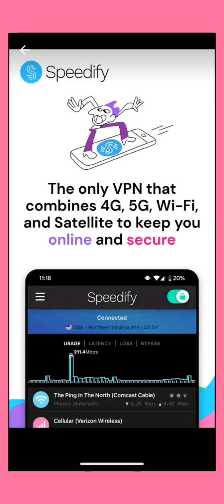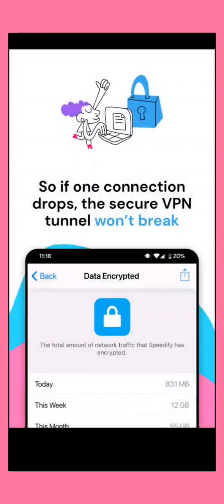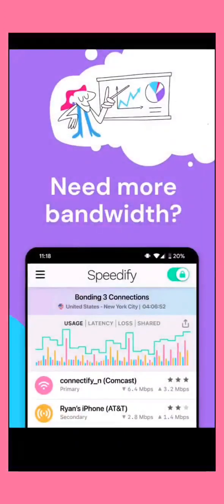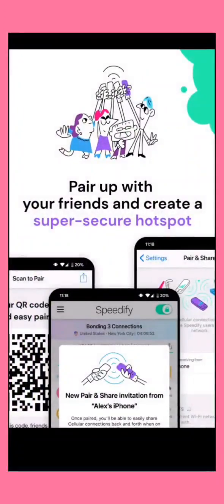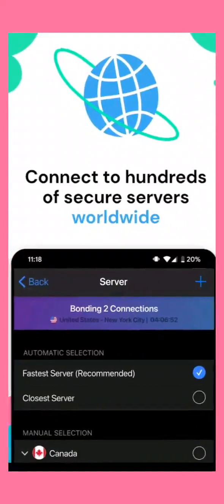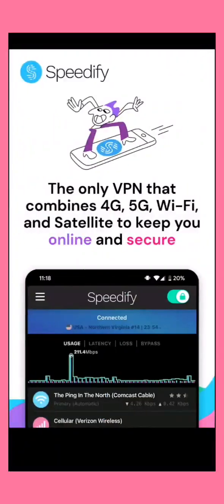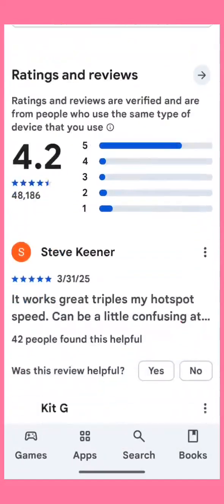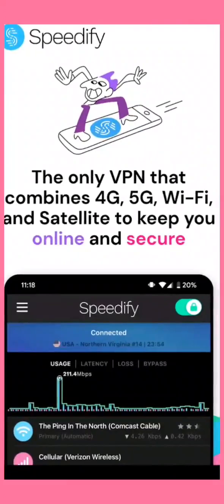Boost your internet speed with Speedify, the only VPN that always keeps you connected.